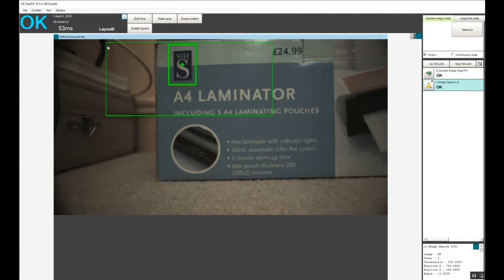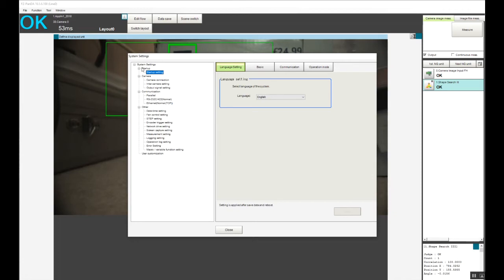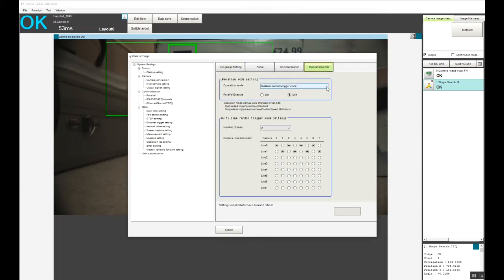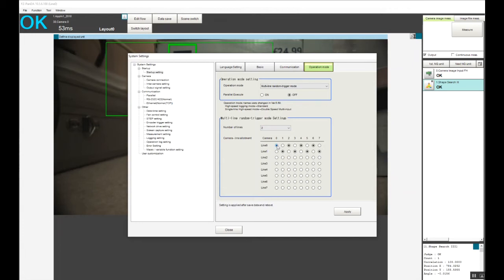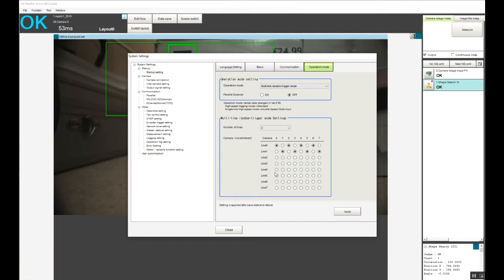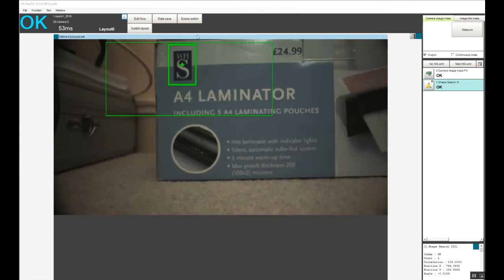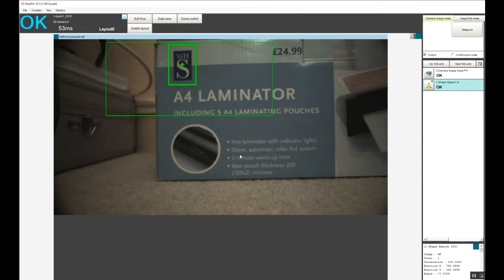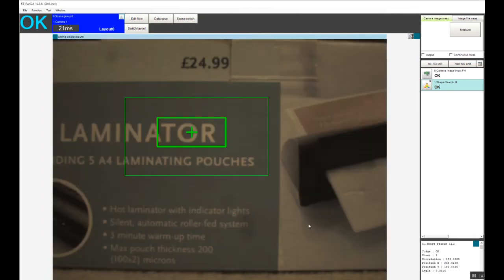How to configure Multi Line Random Trigger on FH Vision Controller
This video will guide you through the function and programming method for multi line random trigger mode on an FH vision controller, allowing you to trigger cameras independantly from a single controller.